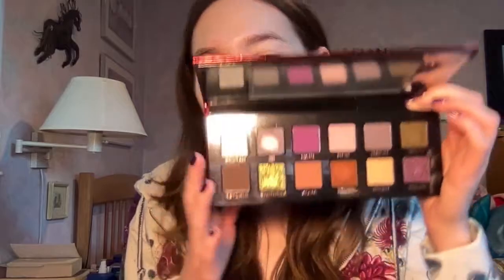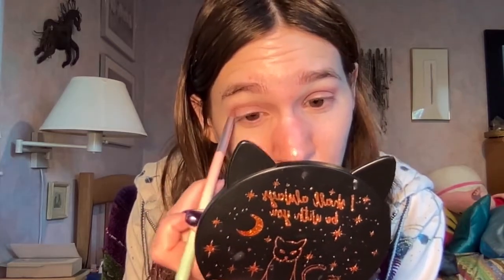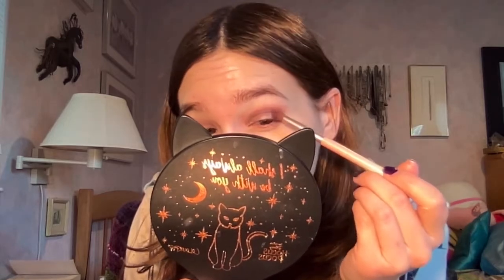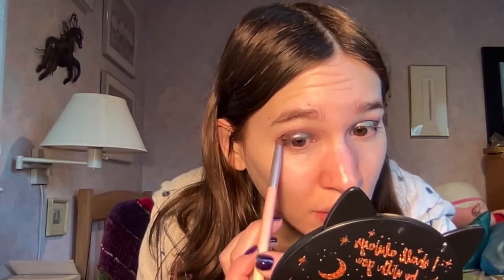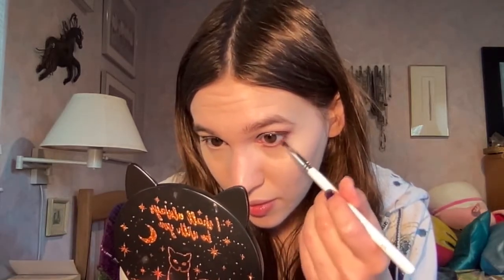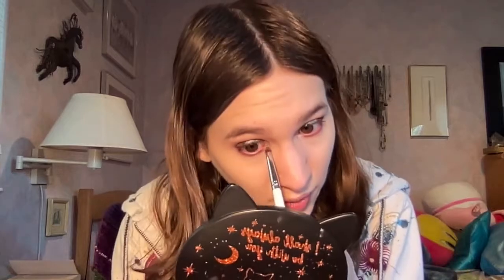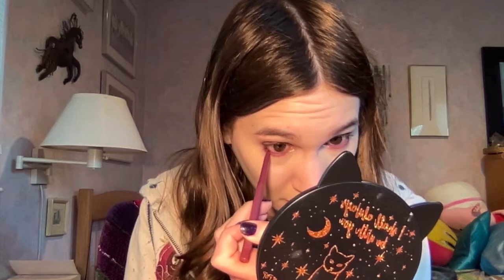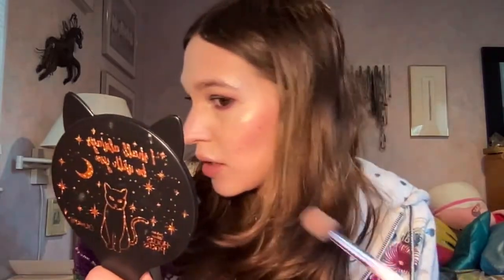1st Impressions GRWM (Adept Cosmetics Amunet Nu Palette)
Today's video is going to be a First Impressions on a new brand to me, Adept Cosmetics! I'm trying out their Amunet Nu Palette, and I thought this color story was so beautiful so I had to pick it up. Also the shipping was so much faster then they said which was crazy. I also filmed this early January and I'm finally posting it omg lol. I hope you guys enjoy!